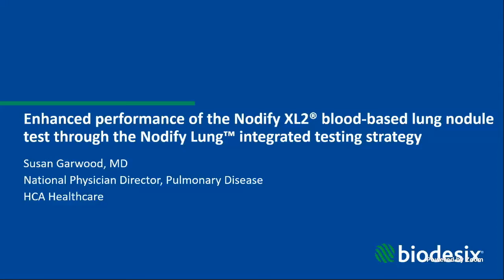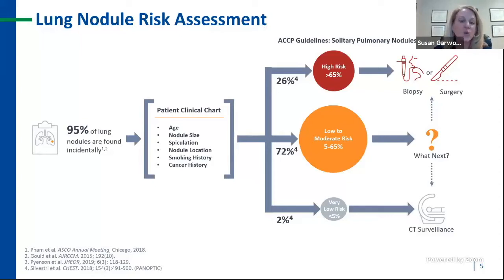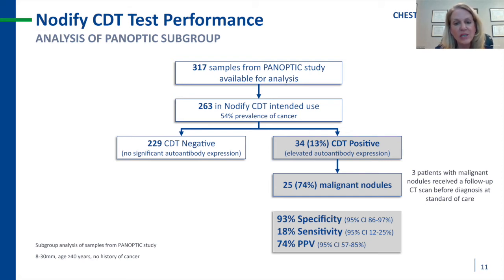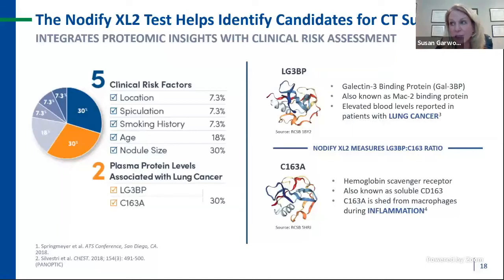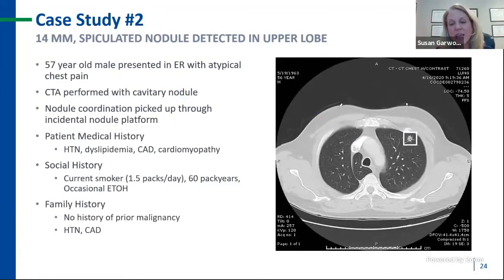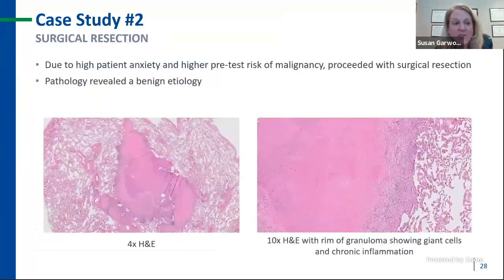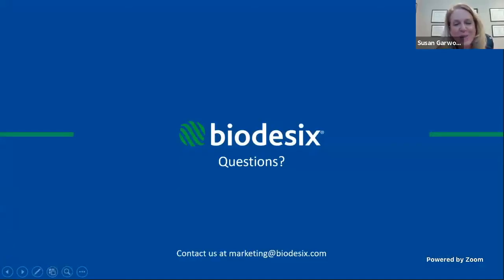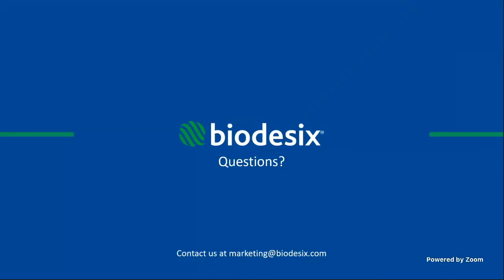Enhanced Performance of the Nodify XL2 Blood-Based Lung Nodule Test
Enhanced Performance of the Nodify XL2 Blood-Based Lung Nodule Test Through the Nodify Lung Integrated Testing Strategy.

Originally presented October 19, 2020 by:
Susan Garwood, MD
National Physician Director, Pulmonary Disease
HCA Healthcare